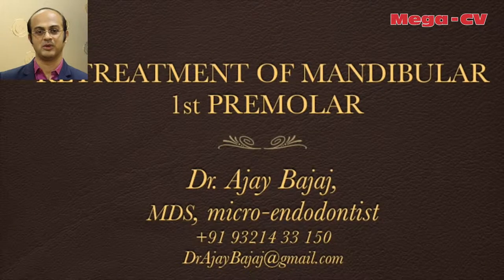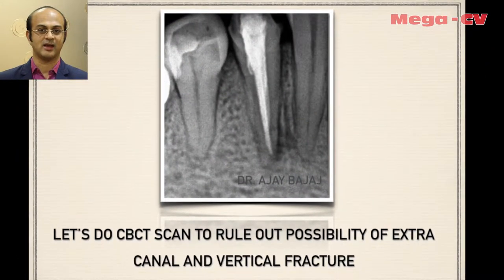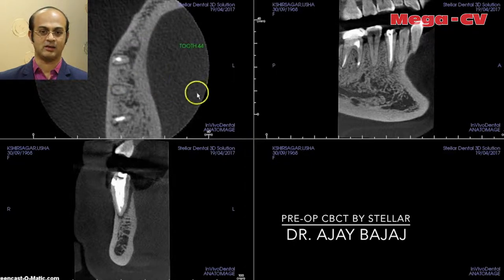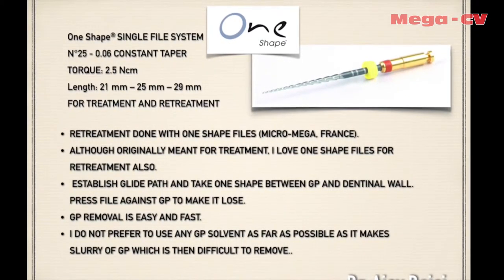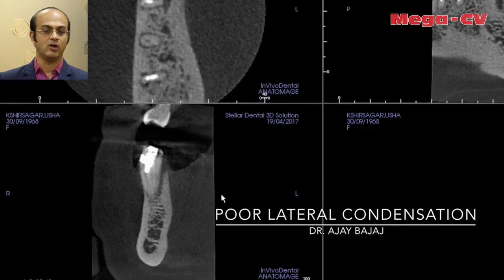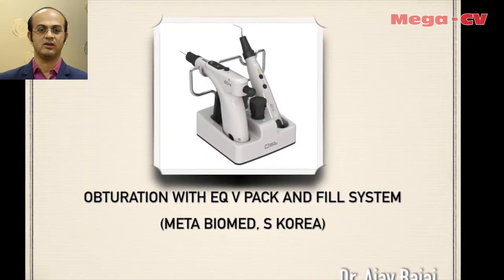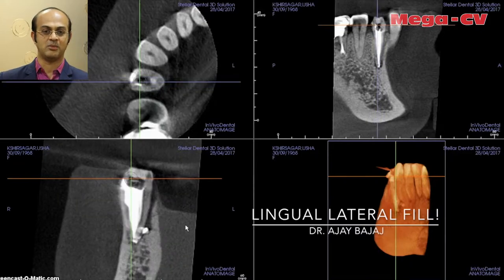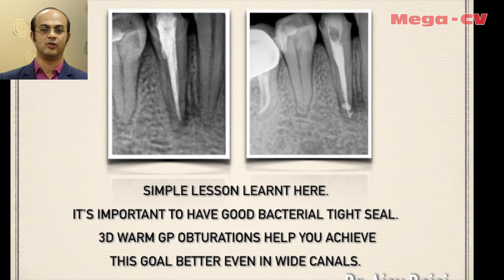Doctor Bajaj's Explainer Video by BX Studio